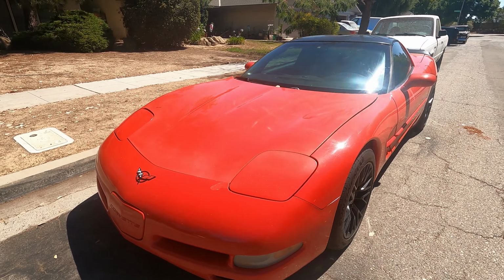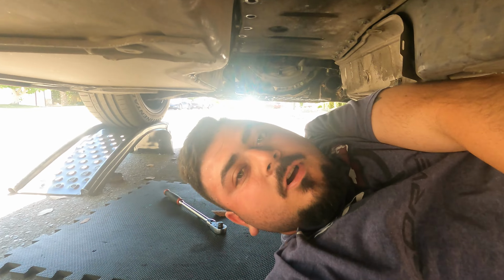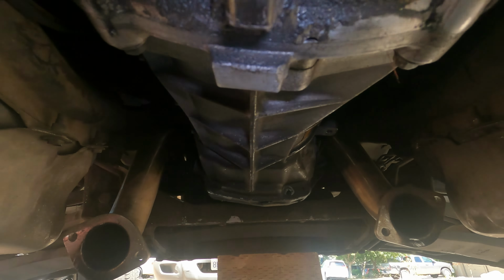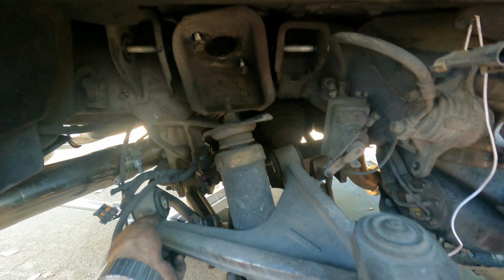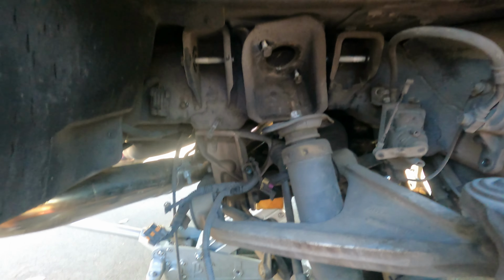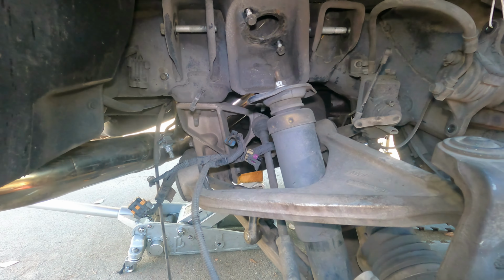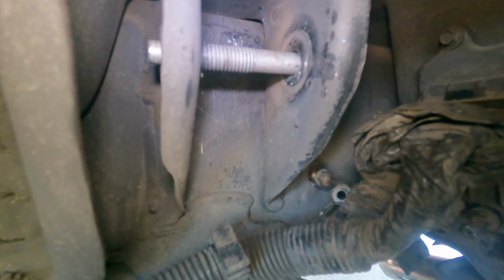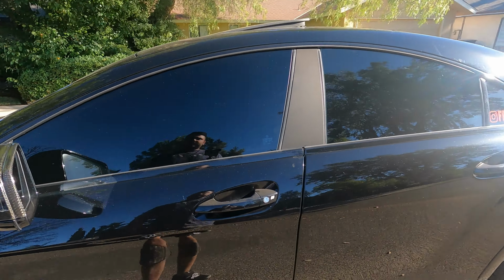Jr Garage c5 corvette Broke !!!!! part 1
yes its true the corvette broke down ugh so not in a good mood about this ! in todays video im goin to be starting the process of taking apart the corvette and getting ready to take out the torque tube ! so not fun plus alone on the floor just crazy talk ! stay tune to see how it turns out